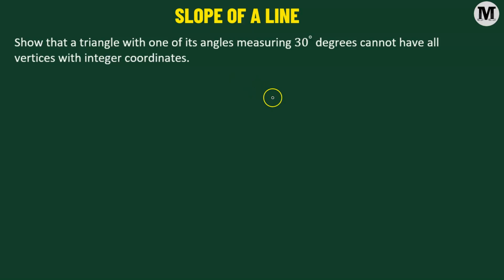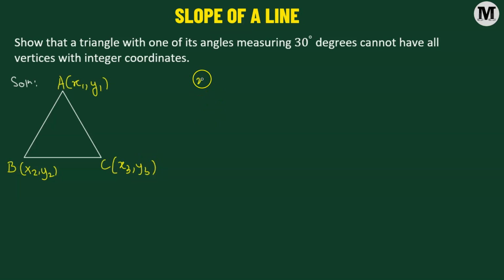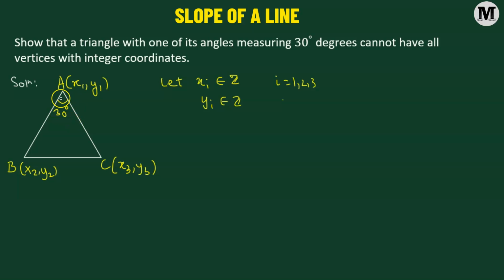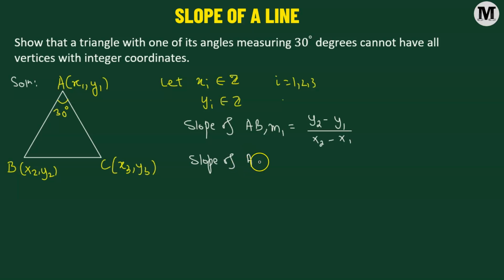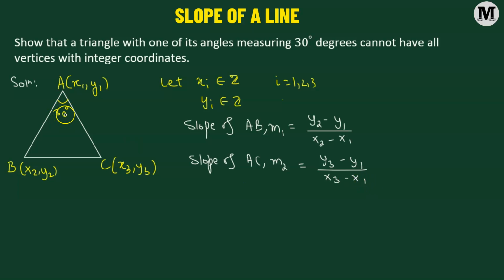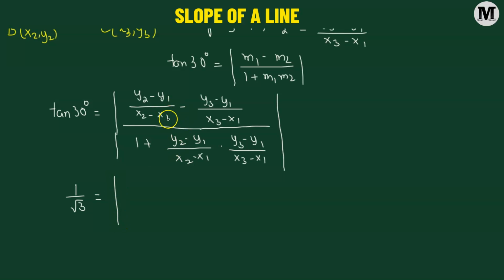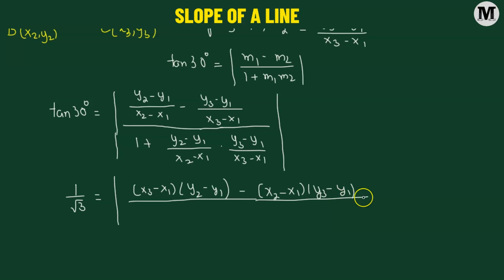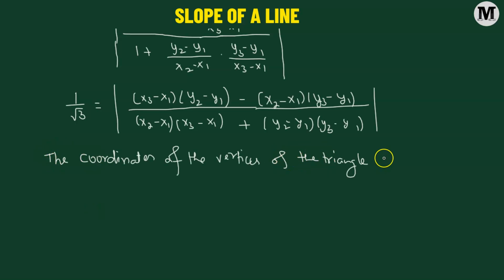12 | Straight Lines - Coordinate Geometry | Slope of a Straight Line - Worked Out Problems